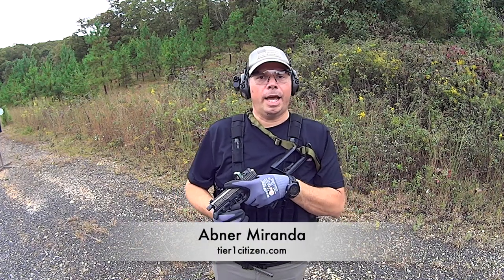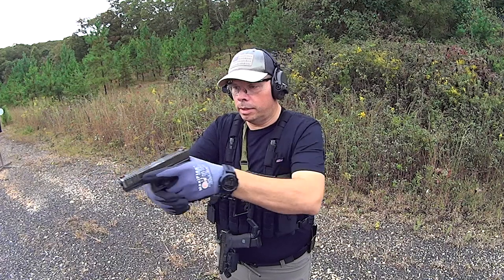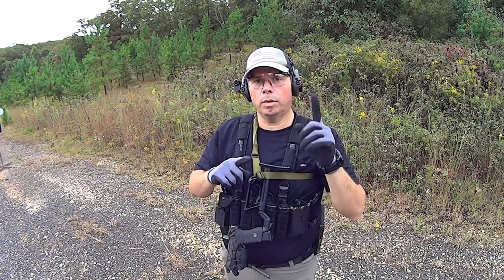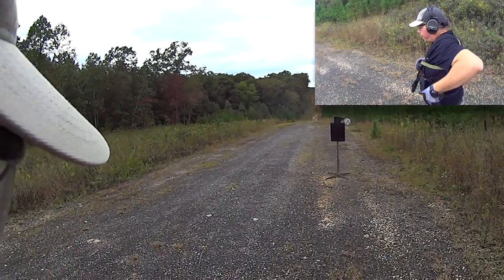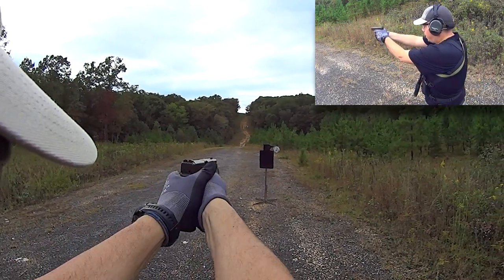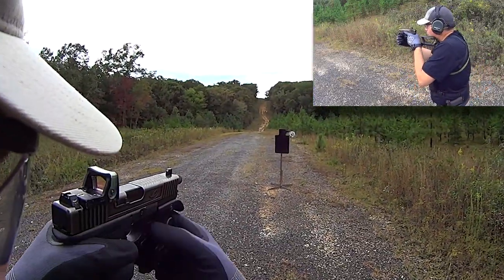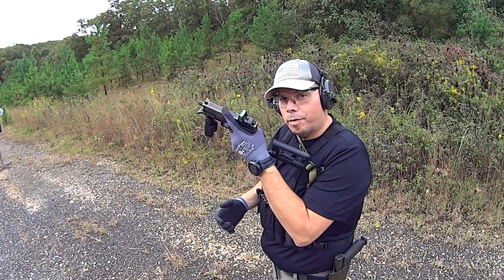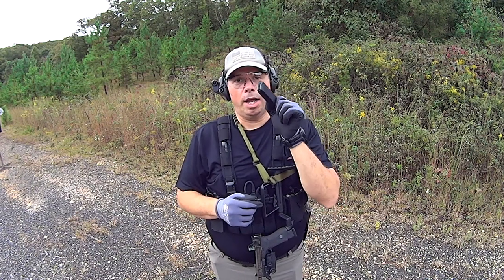Tier 1 Citizen GS17: The Low Round Count PDW Drill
Lights Used:
INFORCE WML
INFORCE APL
INFORCE WILD2
INFORCE TFX

Holsters:
Minuteman Defense: Gat Caddy
T.REX Arms: Sidecar
Bravo Concealment: Torsion